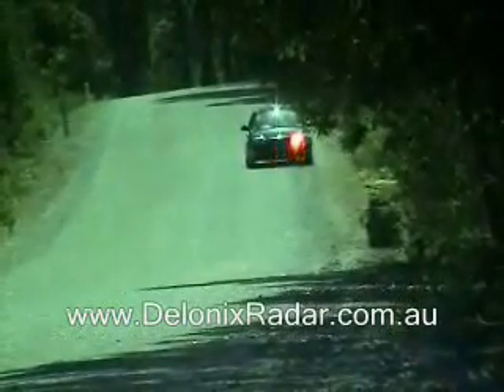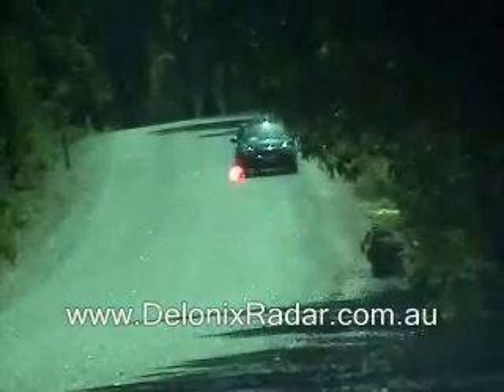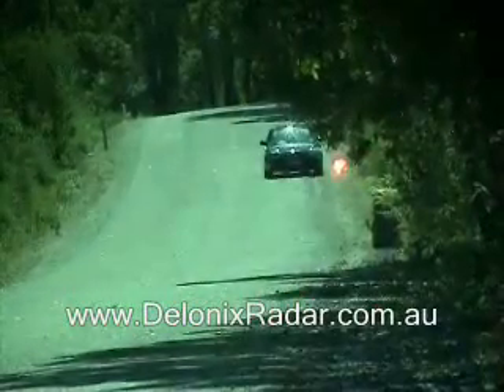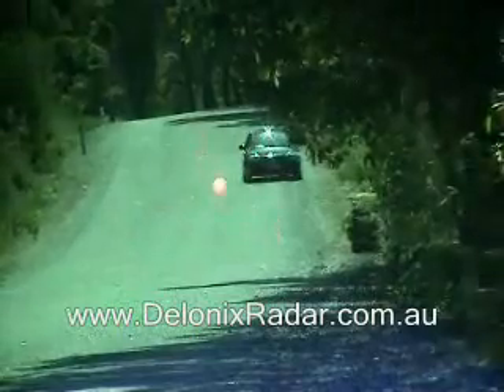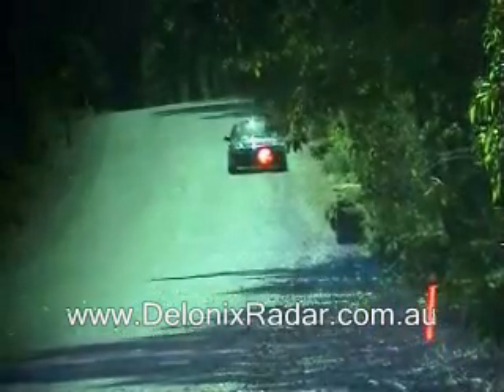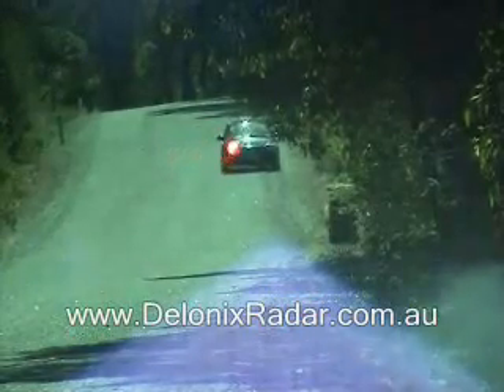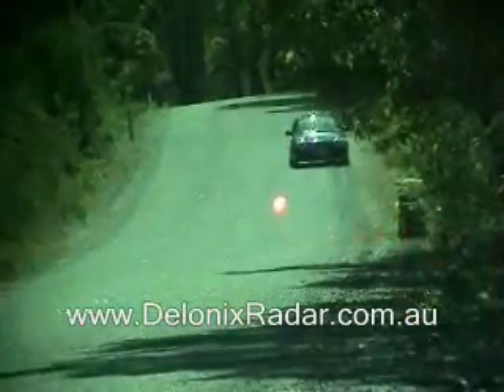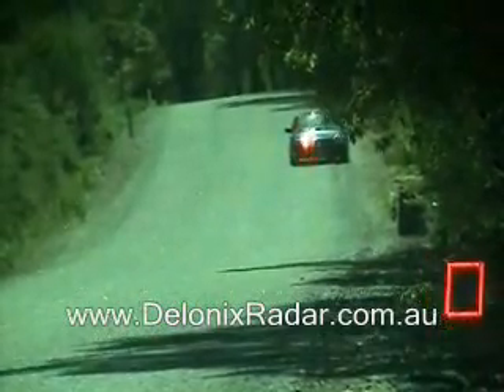Laser Detection Test at 200m